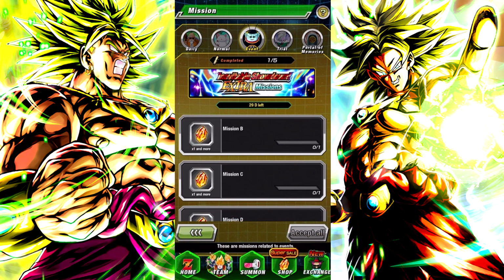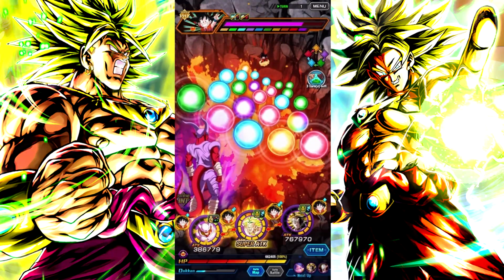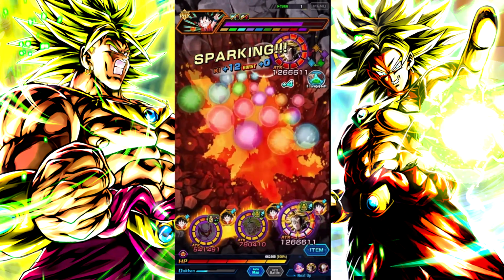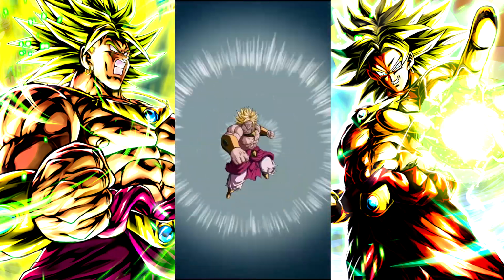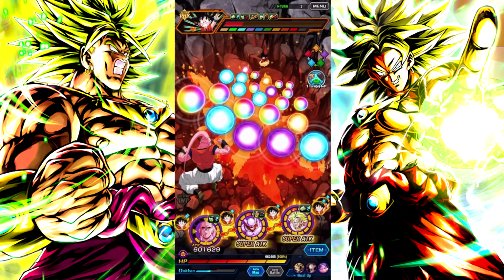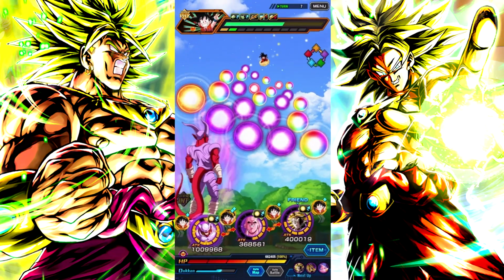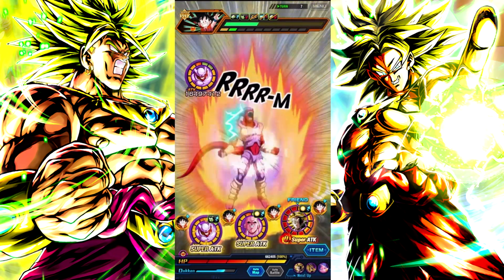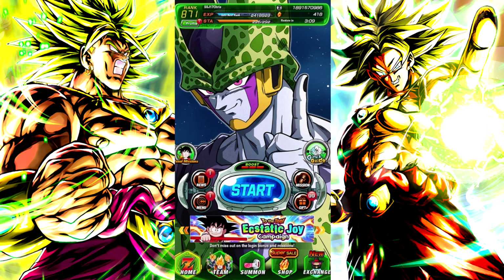6 INT TYPE UNITS IN 8 TURNS VS SERIOUSLY SERIOUS ALL OUT BATTLES STAGE 2! | DBZ Dokkan Battle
6 INT TYPE UNITS IN 8 TURNS VS SERIOUSLY SERIOUS ALL OUT BATTLES STAGE 2!